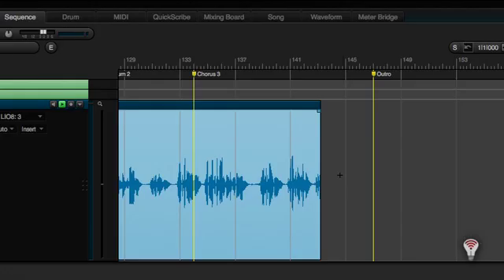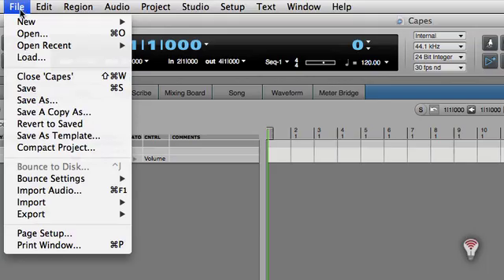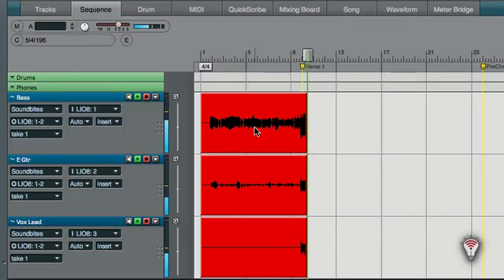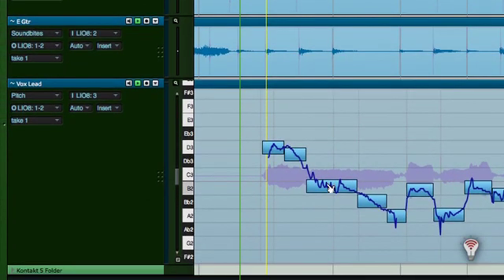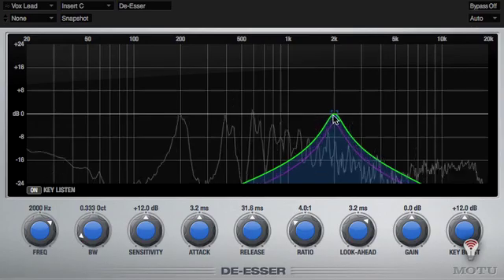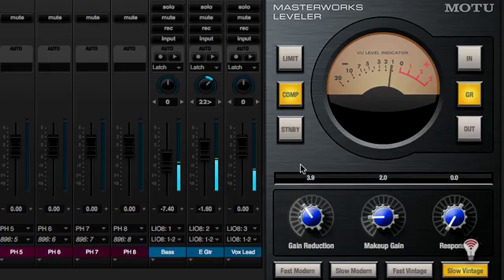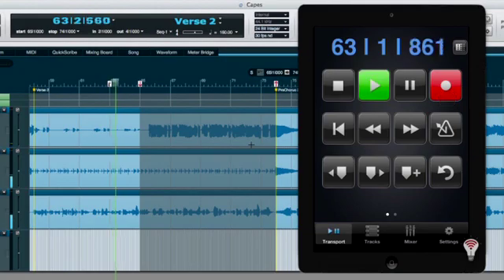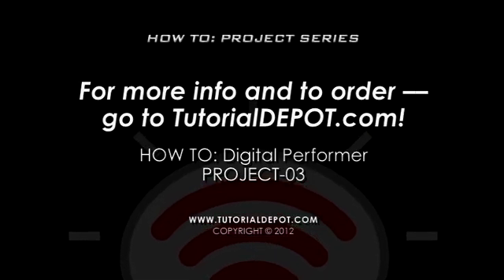HOW TO Digital Performer 8 PROJECT 03 TRAILER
HOW TO: Digital Performer -  PROJECT-03 is the latest in the Project Series and features new options introduced in DP8. This Digital Performer 8 training bundle covers the production of a pop tune and shows how DP can be utilized in a real world scenario as a production hub. The project includes integrating tracks created in other DAWs, recording live guitar, vocals and MIDI tracks, and key production techniques such as conductor track, loop editing, and using your iPhone or iPad to control DP. In addition, DP project files are included so that you can work along with the tutorials on your own DP rig. If you're in a band, collaborate with others, and/or engineer tunes in DP, then this bundle should prove to be a valuable resource.